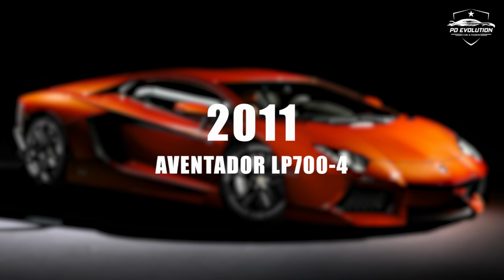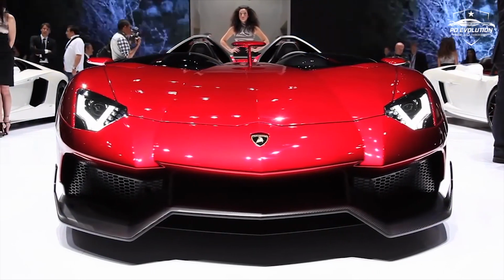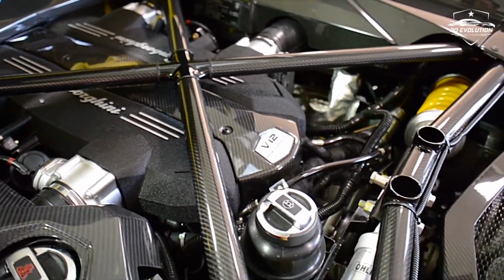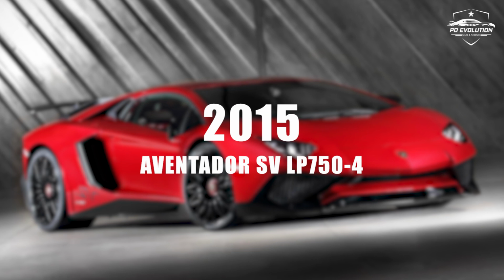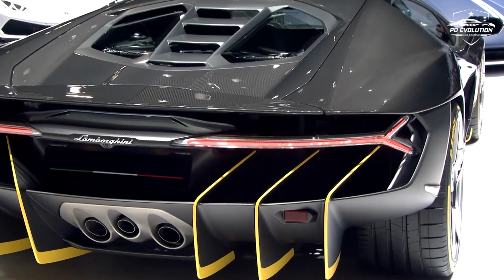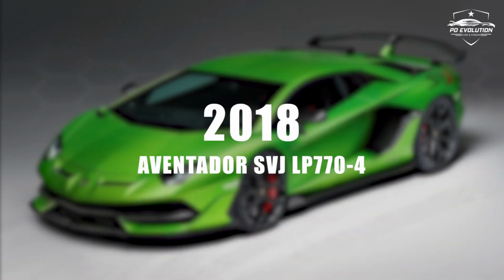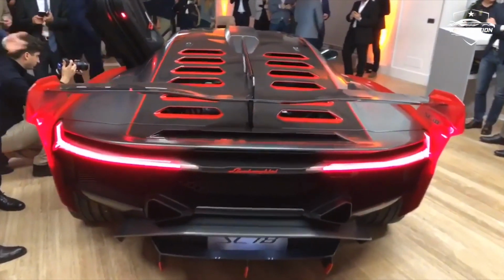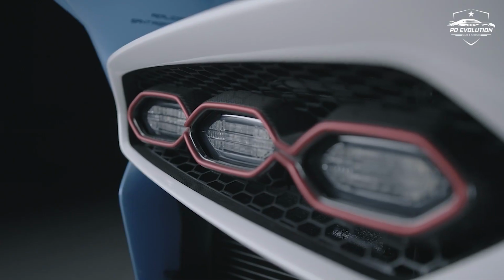Lamborghini Aventador - Evolution (2011~Now)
2011 AVENTADOR LP700-4
Launched on 28 February 2011 at the Geneva Motor Show, the vehicle was designed to replace the then-decade-old Murciélago as the new flagship model. The Aventador was designed by Filippo Perini.
2012 AVENTADOR J CONCEPT
Lamborghini unveiled the Aventador J to the world at the 2012 Geneva Motor Show. The Aventador J is a radically open automobile - exterior and interior meld into each other. The designers and engineers in Sant'Agata Bolognese have not only dispensed entirely with the roof but also with the front windshield.
2013 AVENTADOR LP 720-4 50º ANNIVERSARIO
The Aventador 50º Anniversario is a limited version of the Aventador LP 700-4 commemorating the 50th anniversary of Automobili Lamborghini.
2013 LAMBORGHINI VENENO
The Veneno is a limited-run, one-off supercar based on the Aventador LP700-4. The Veneno was developed to celebrate Lamborghini's 50th anniversary. It was introduced at the 2013 Geneva Motor Show.
2015 AVENTADOR SV LP750-4
The Aventador SV was announced at the 2015 Geneva Motor Show. The SV meant Superveloce that can be translated in Superfast. To live up to that name, the Lamborghini engineers added 50 more hp to the Aventador and shaved 110 lbs from its weight.
2016 LAMBORGHINI CENTENARIO
The Centenario is a limited production supercar based on the Aventador SV which was unveiled at the 2016 Geneva Motor Show to commemorate the 100th birthday of the company's founder, Ferruccio Lamborghini.
2017 AVENTADOR S LP740-4
The Aventador S was revealed on 19 December 2016 at the Sant'Agata factory. The official reveal of the car took place at the March 2017 Geneva Motor Show.
2018 AVENTADOR SVJ LP770-4
Unveiled at the 2018 Pebble Beach Concours d'Elegance, the Aventador SVJ is a track-focused iteration of the Aventador S and an improvement over the Aventador SV. The name stood for Super Veloce Jota, which can be translated in Super-fast Jota. The Jota suffix denoted the track-oriented vehicle.
2018 LAMBORGHINI SC18 ALSTON
Introduced in November 2018, the SC18 Alston is a track-focused one-off created for a customer under close collaboration with Lamborghini's motorsport division Squadra Corse. Based on the Aventador SVJ, the vehicle incorporates aerodynamic elements taken from the Huracan GT3 and the Huracan SuperTrofeo EVO.
2020 LAMBORGHINI SC20
In December 2020, Lamborghini introduced the SC20, a track-focused one-off created for a customer under close collaboration with Lamborghini's motorsport division Squadra Corse.